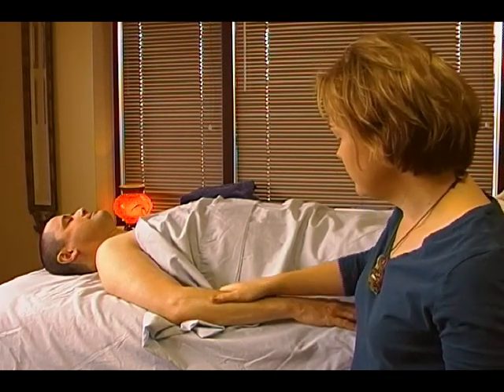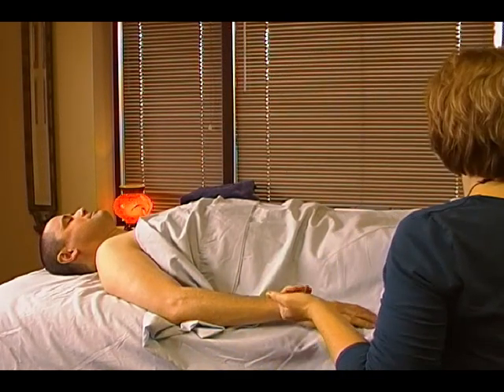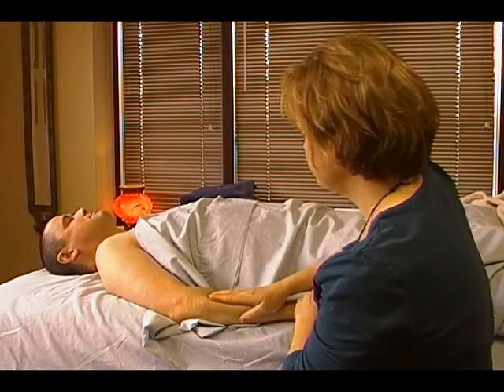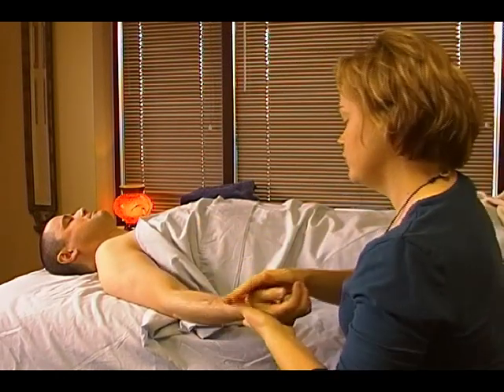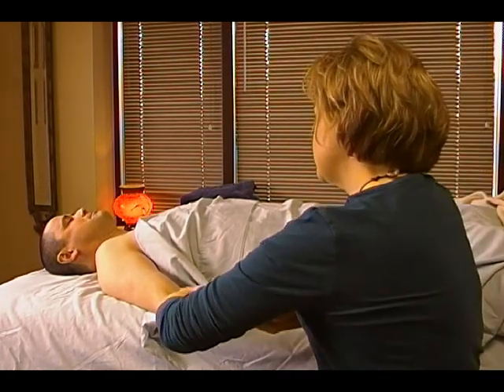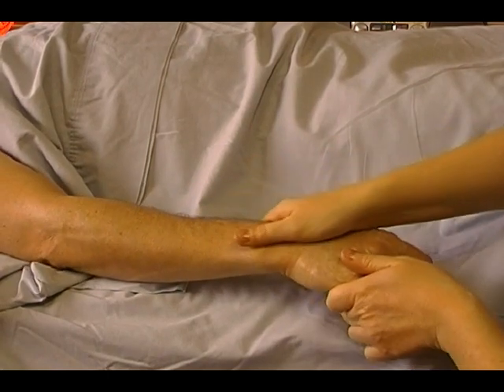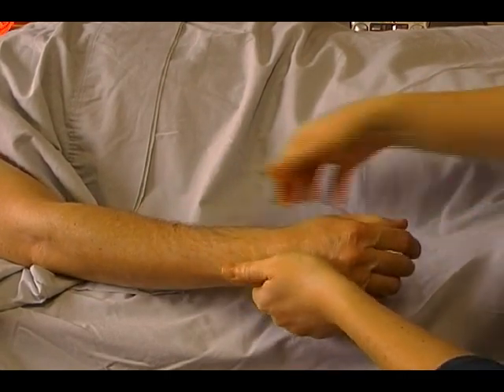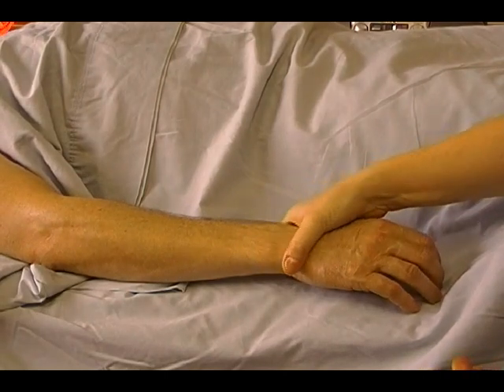Forearm and Wrist Massage - 12 Days of Partner Massage from MassageByHeather.com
- The fifth of a 12 video series - 12 Days of Partner Massage. This video demonstrates forearm and wrist massage on a partner. Once the series is complete, this will be the fifth video of a demonstration series you can use to watch as you work on your own partner, spouse, friend or family member. We started with the scalp, forehead, jaw and face, and ears, and now we move to the arm and hand.  Next we'll learn a series on forearm and hand, and finish with a series for the ankle and foot.